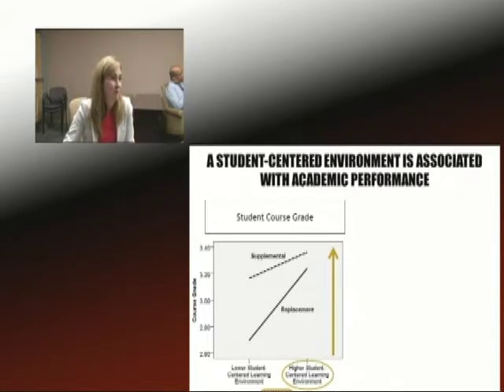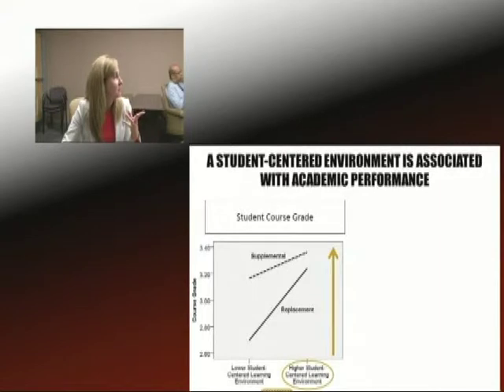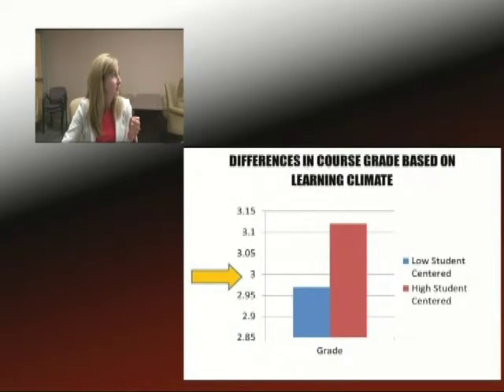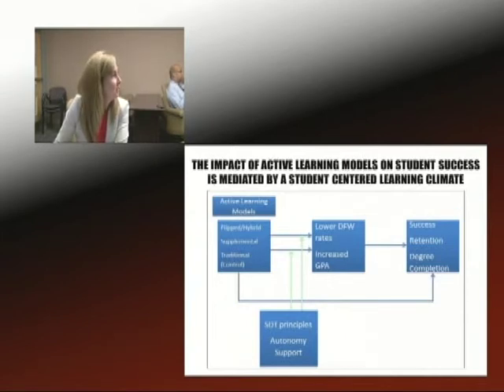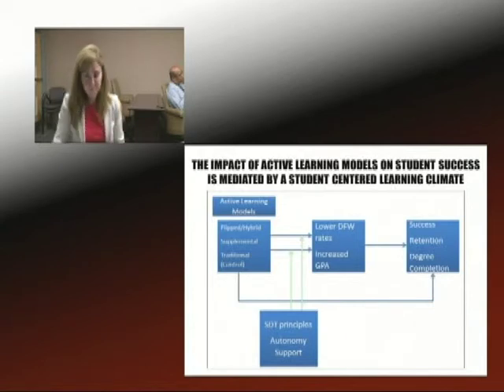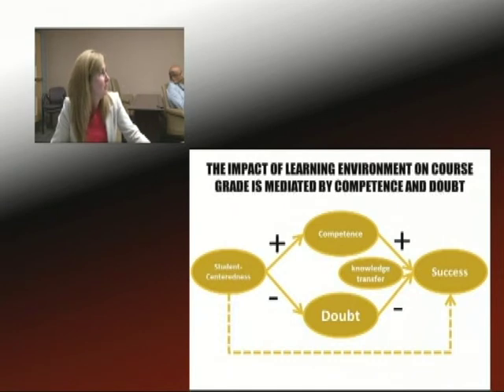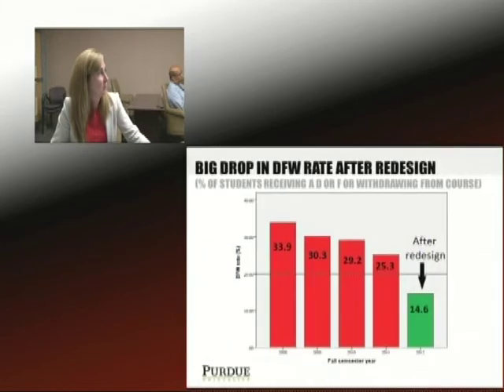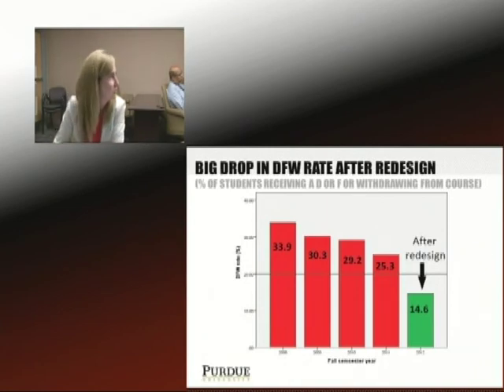Introduction to a Partnership Opportunity: Project IMPACT Pt. 2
Today, classroom is not conducive to the greater learning of today's youth.  In this video, we will begin to discuss ways of design that seek to implement methods that will improve the academic lives of students and teachers.